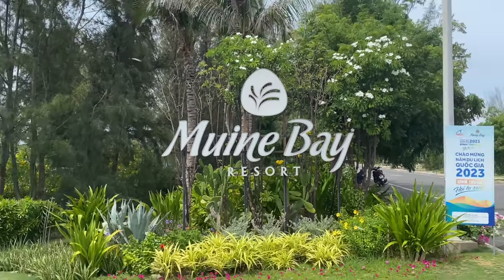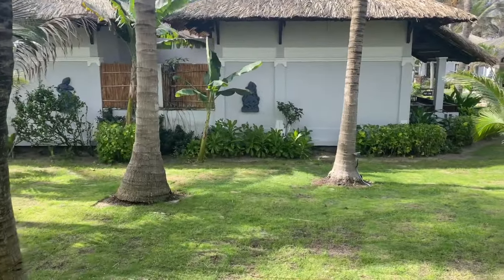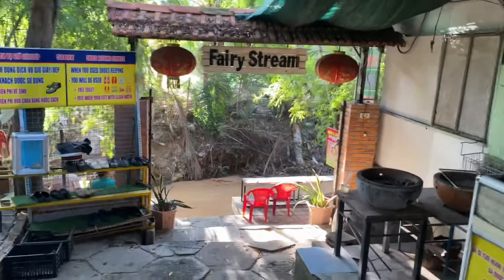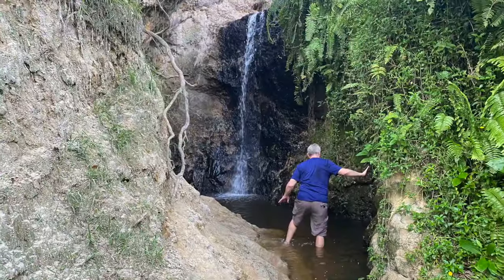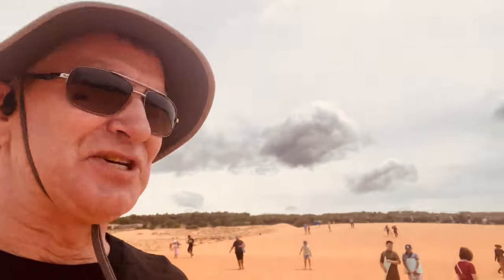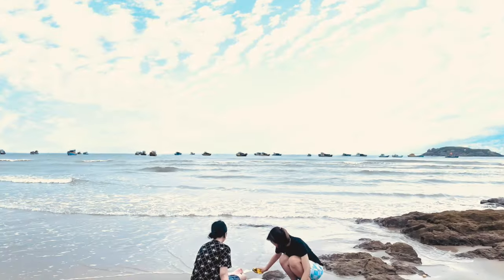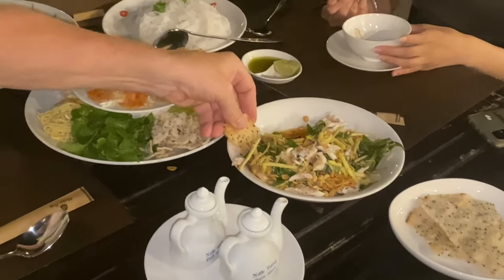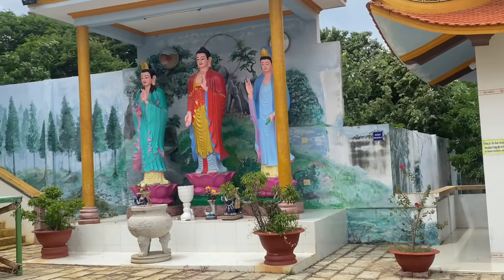Mui Ne Vietnam HD 720p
Join me as I explore the exotic natural beauty of Mui Ne , a coastal beach resort only 3 1/2 hr drive from HCMC.The video starts as we show you the accommodations including price and amenities.We first discover Po Sah Inu temple complex, next we took a bare foot stroll along the famous Fairy stream. If you like seafood Mui Ne is the place for you as we try some cool restaurants. We also checked out the red sand dunes and white sand dunes. Of course , We visited some of the many beaches, and finished on our way to the airport visiting Chua Buu Son temple Vietnammuine muinefairystream muinewhitesanddunes muineredsanddunes muinechuabuusontemple Vietnam nature#Vietnamadventure#Vietnamwaterfalls#Vietnamdragons#Vietnamtemples#Vietnamsnakes#Vietnamnature#muineaccommodation